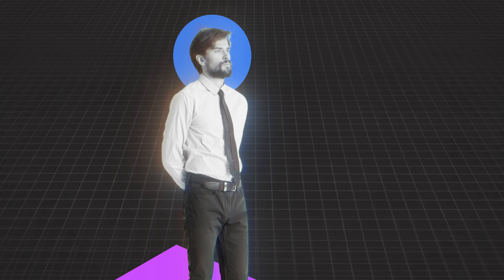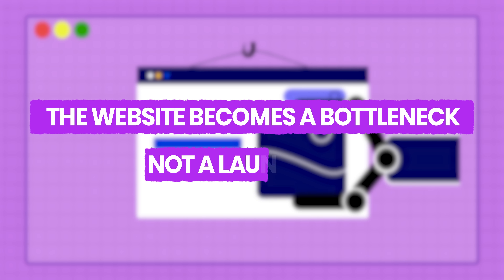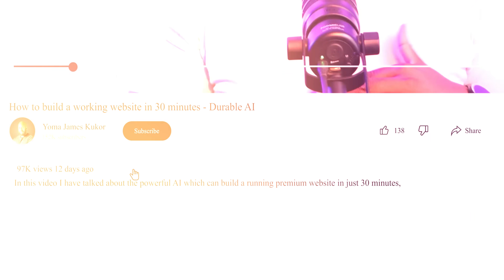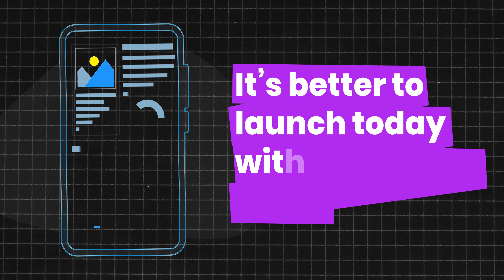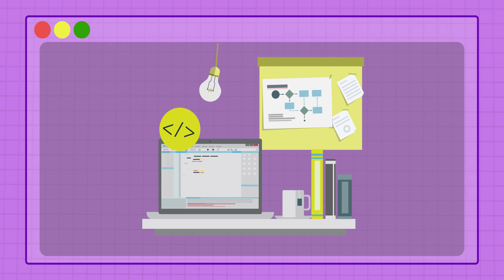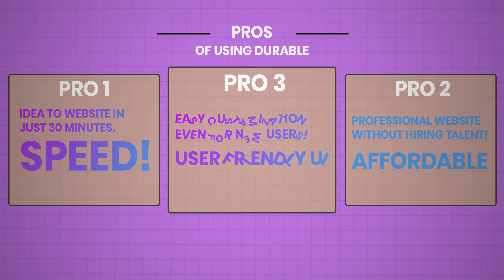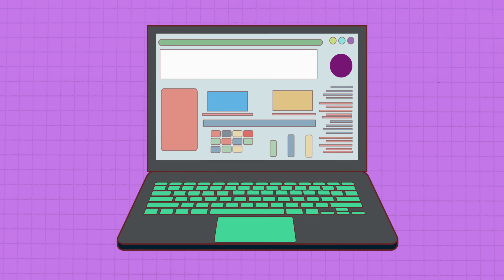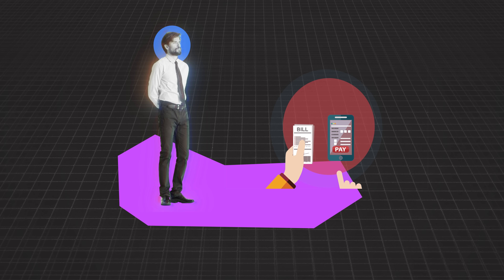I Built a Real Business Website with AI in 30 Minutes — Here’s What Happened!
In this video, I show you how I built a fully functional real business website in just 30 minutes using AI — no coding, no design skills, just the power of artificial intelligence. From start to finish, you’ll see exactly how the Durable AI website builder works, how it chooses layouts, creates content, and even adds professional branding for your business.

Whether you’re an entrepreneur, small business owner, or freelancer, this tool can save you hours of work and thousands in web design costs. I also share my thoughts on the pros, cons, and best use cases for AI-built websites so you can decide if it’s the right choice for you.

What you’ll learn in this video:

How Durable AI creates a professional website in minutes

Step-by-step process of building a site with AI

My honest review and results after using the tool

Tips for customising and improving your AI-built site

Who should (and shouldn’t) use AI for web design

If you’ve ever wanted to launch your business online fast without getting stuck in complicated tools or expensive agencies, this is a must-watch.

📚Favorite Books & Equipment's:

FOLLOW ME ON X: @Yomajameskukor
FOLLOW ME ON THREADS: @Yomajameskukor

💬 Question for you: Would you trust an AI to build your website?